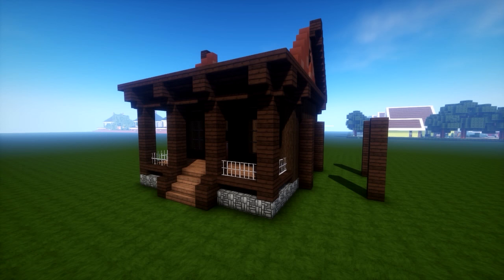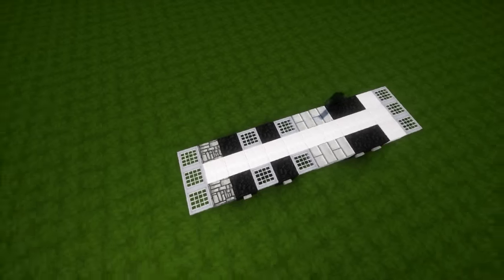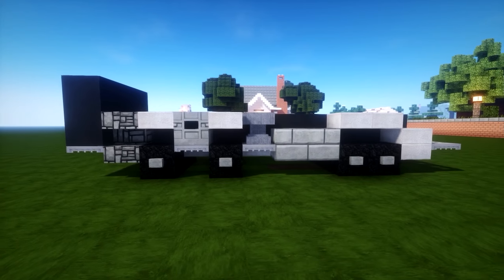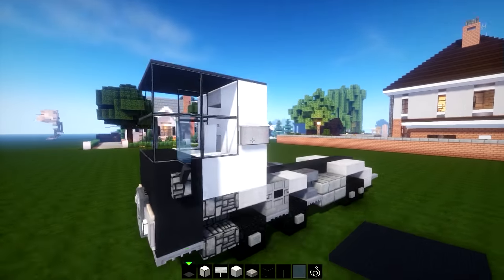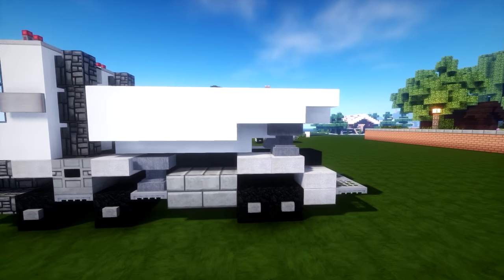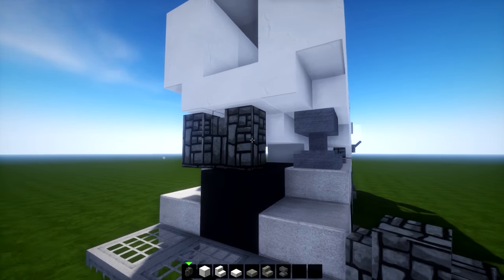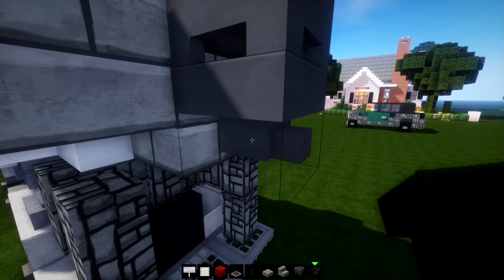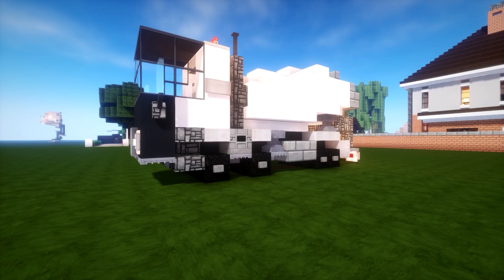► Minecraft : How to Make - Concrete Mixer Truck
► More Vehicles?

Design - Soooap